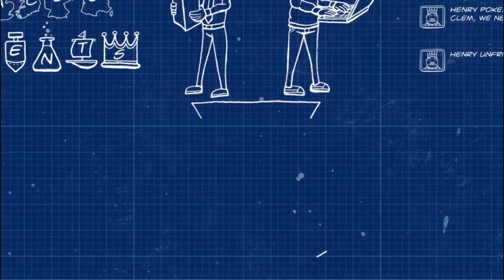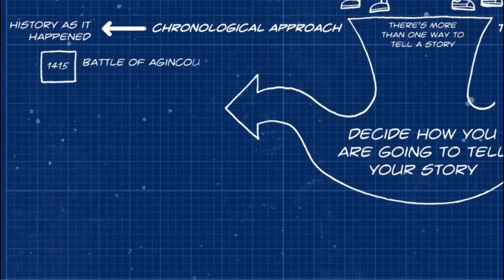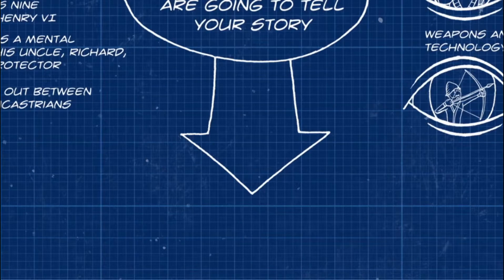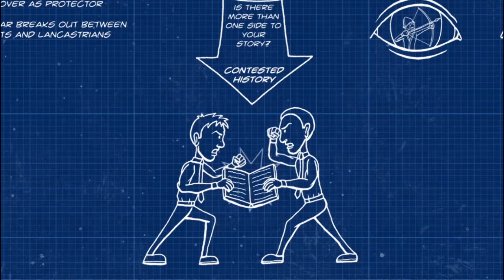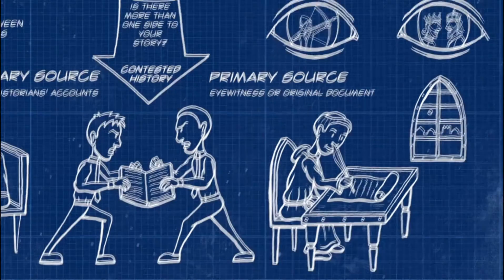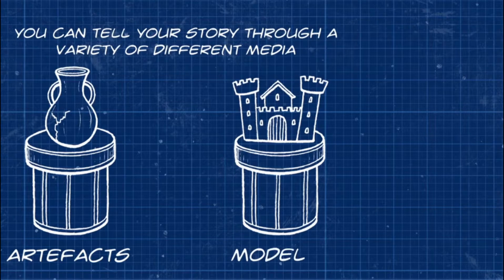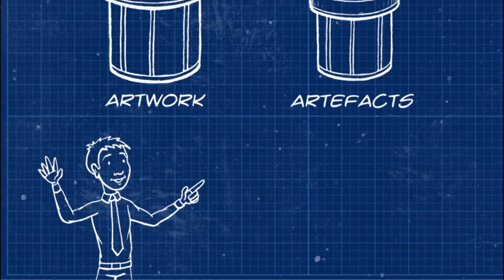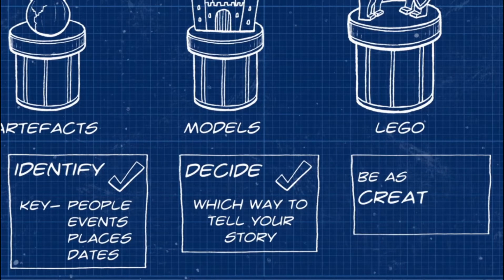Exhibiting History: Know your Story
Commissioned by the Historical Association, these resources share tips from Egham Museum on planning your own pop-up exhibitions.